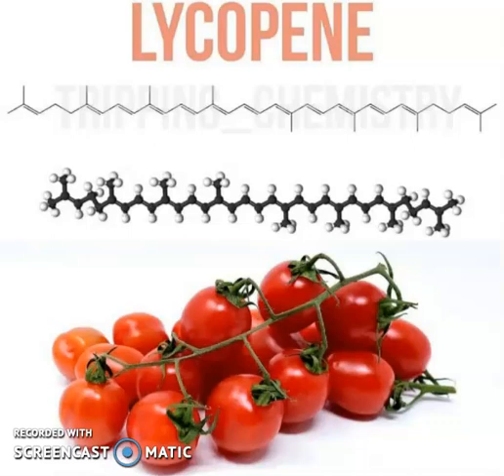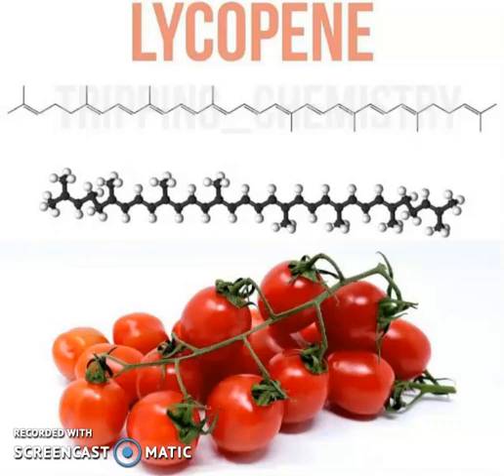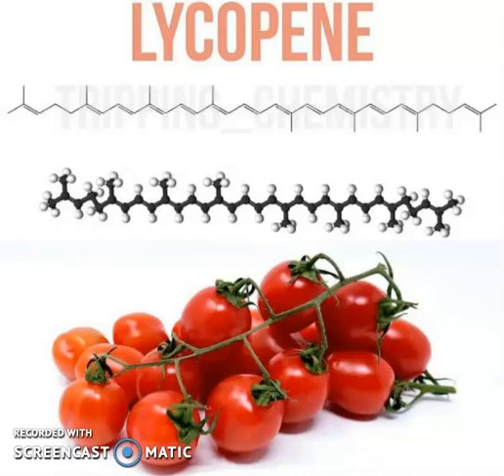Lycopene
Lycopene, an antioxidant found in tomatoes, helps reduce exercise-related asthma attacks. More. Lycopene, an antioxidant related to beta-carotene and found in tomatoes, helps reduce the symptoms of asthma caused by exercising.